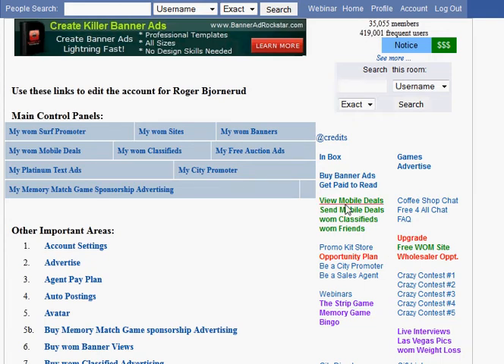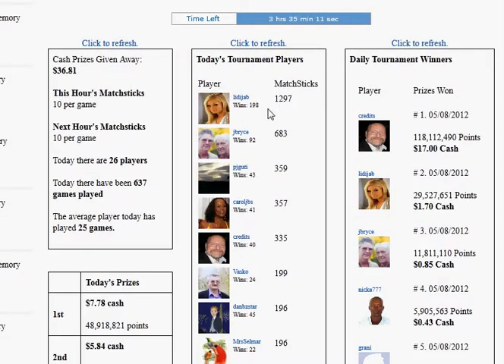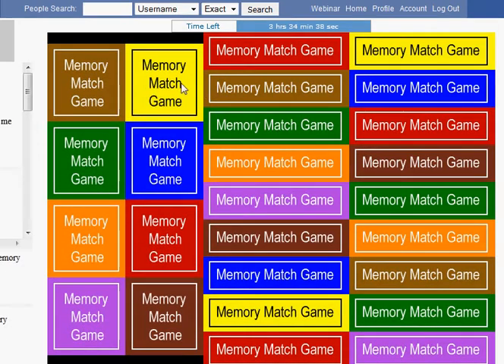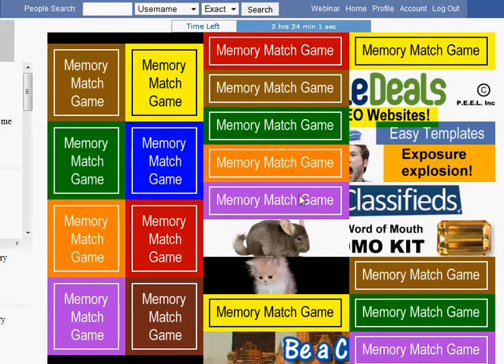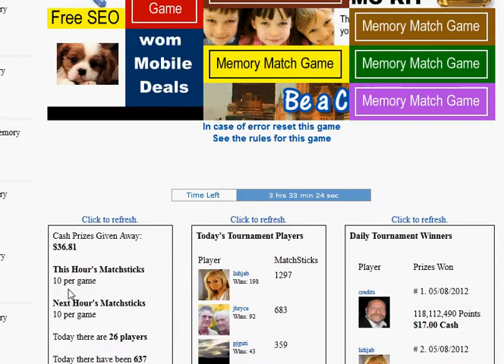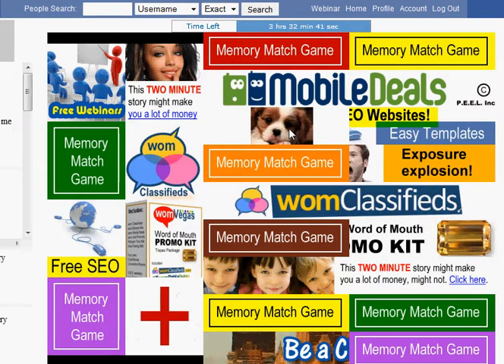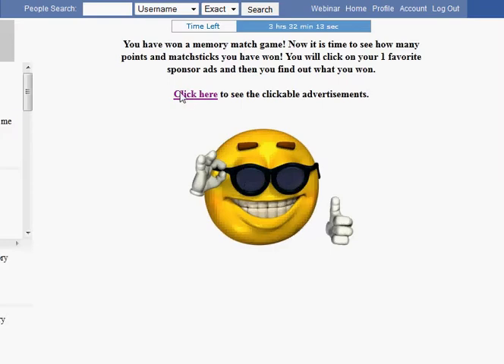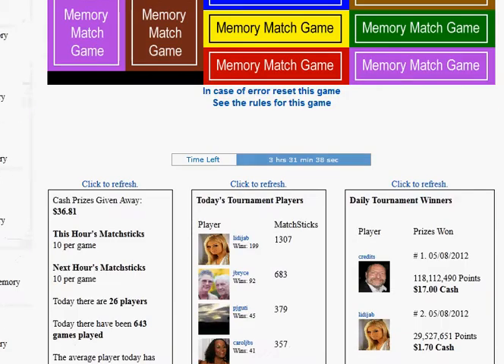Instructions for memory matchstick game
to sign up and play for free now :)

You can play this memorygame for free at WomVegas and win real money.
You can also choose to be one of the advertisers under the game.
Low cost and great fun.

Can be both of course :)
The site is trustworthy and pays on time.